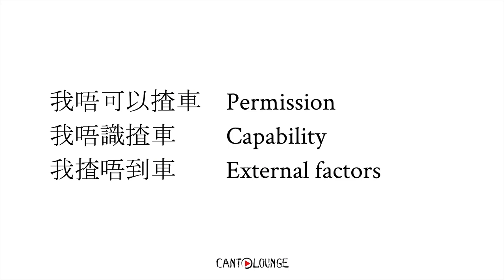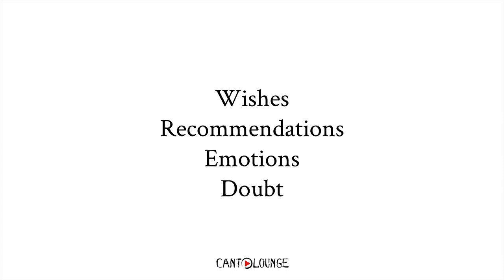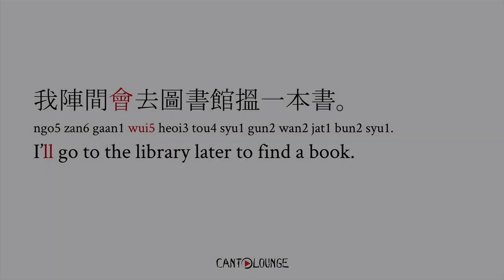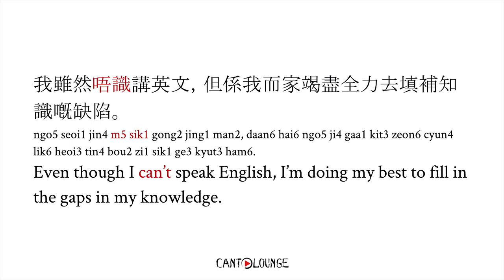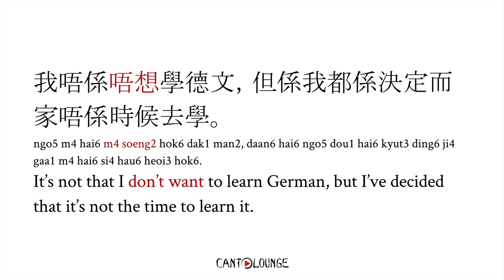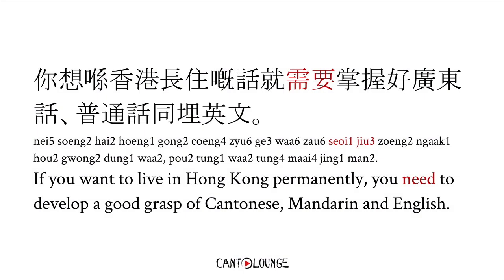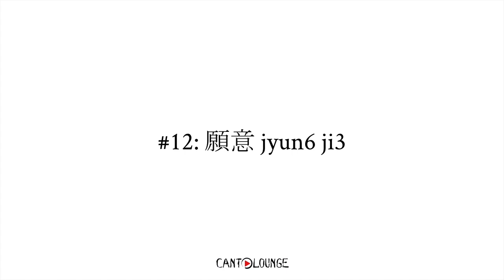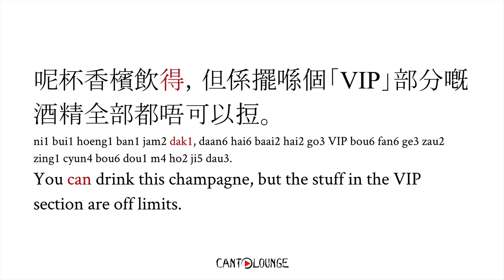Learn Cantonese #13: Cantonese modals【廣東話情態動詞】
**I'd like to apologize for the mistake guys, when editing the video this morning, I was probably in a half-asleep state, and accidentally cropped a section of the video and moved that to the front. The "real" video starts at the 4:26 mark. Thank you for understanding! :)

Hey guys, welcome back to another lesson to learn Cantonese at Cantolounge!

If you'd like to read a fuller version of the Cantonese lesson, you can read the corresponding blog post at Cantolounge here:

Today’s lesson will be on how to express modals in Cantonese. In particular we'll have a look at

What modals are
16 commonly used modals with TONS of examples (as usual!)
The three "can's" and how to distinguish them

今日講到呢道先，下次再傾！